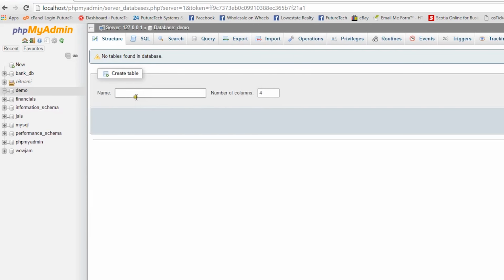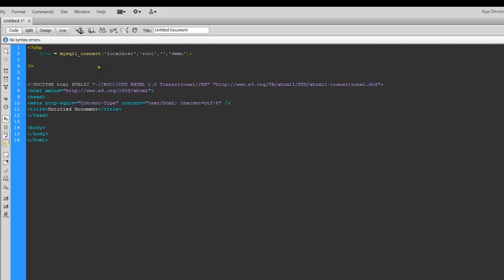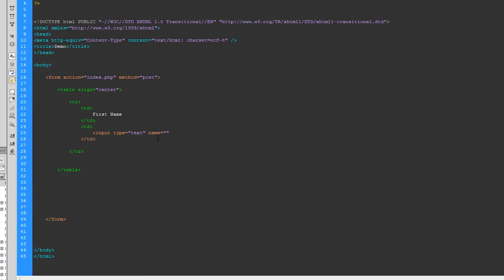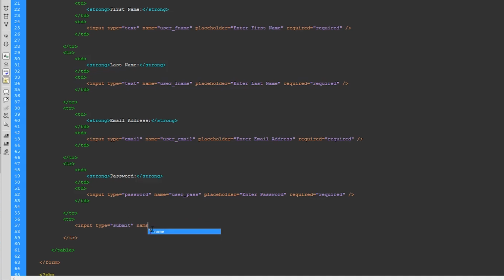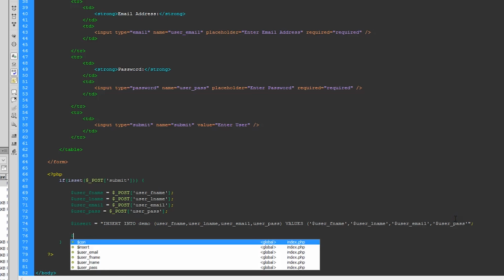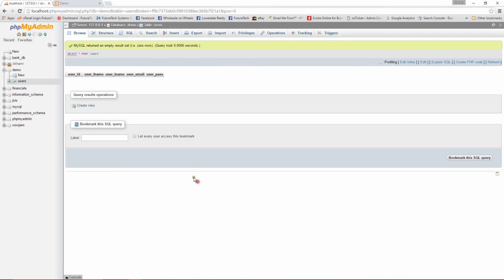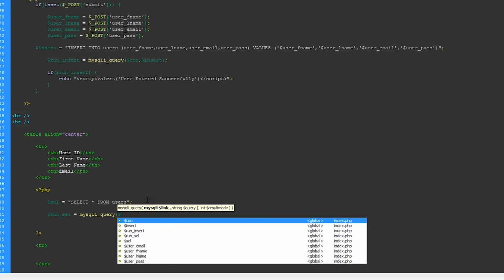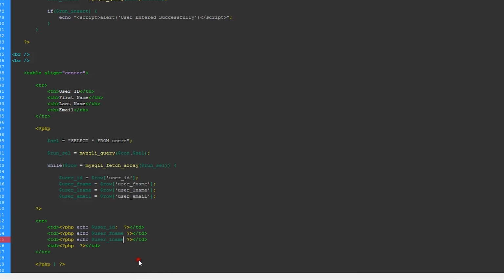How To Connect MySQL With PHP Using Dreamweaver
This tutorial will show you how to connect MySQL with PHP using Dreamweaver. It will also show you how to add and retrieve data from MySQL on your webpage.